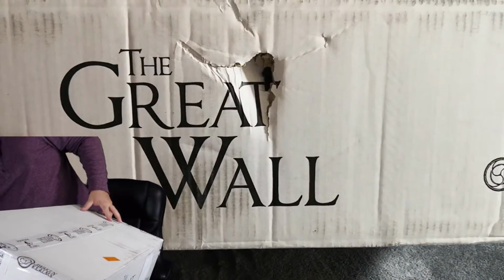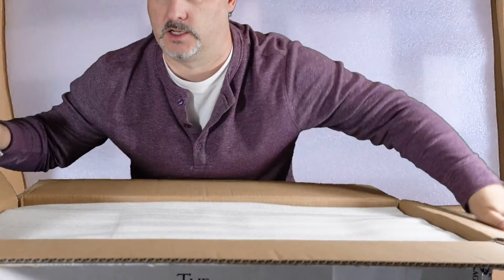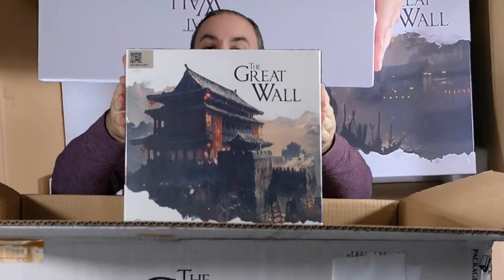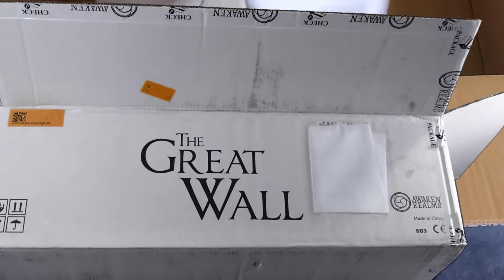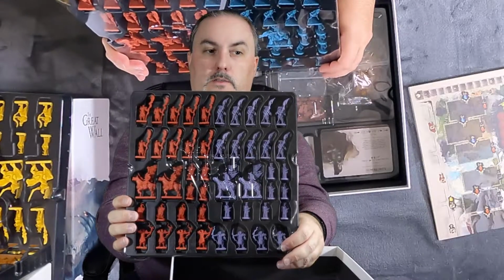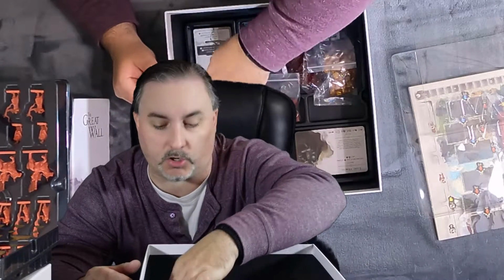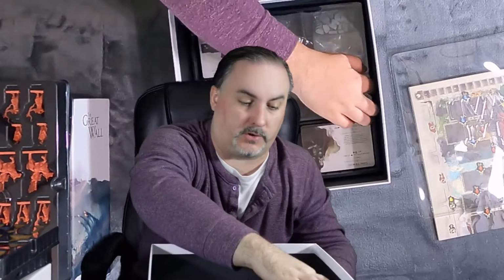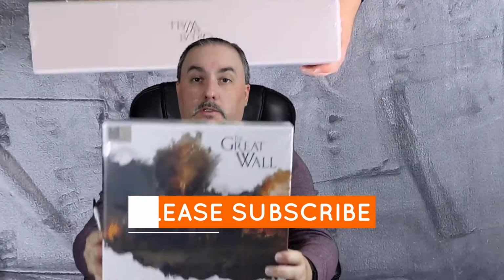Unboxing The Great Wall Board Game by Awakened Realms with SleeplessRonin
In this video I unbox the Awakened Realms Kickstarter "The Great Wall."